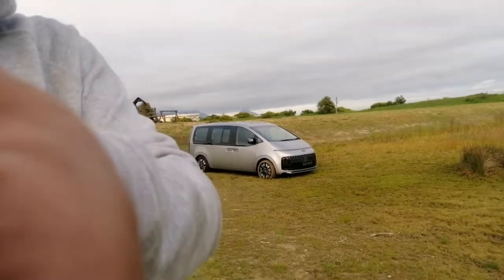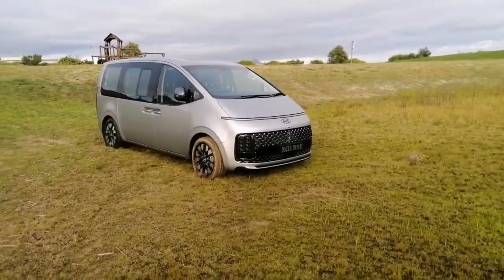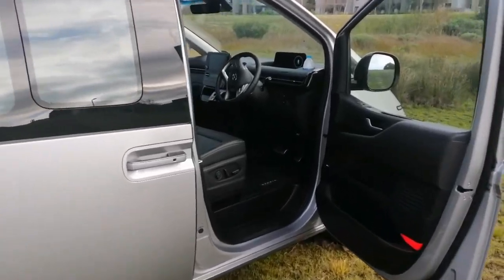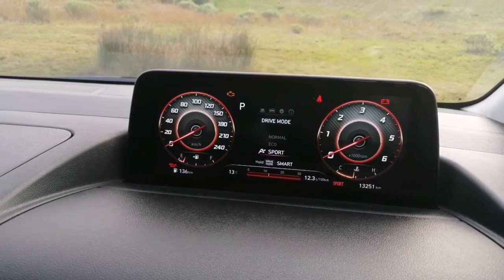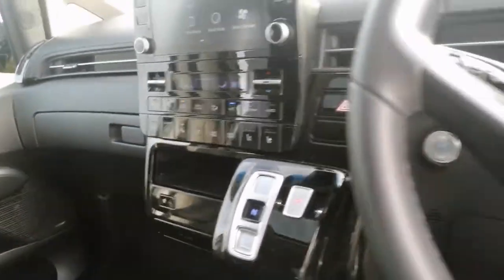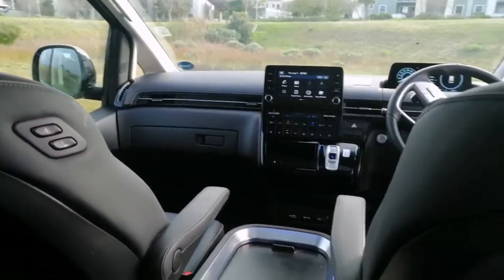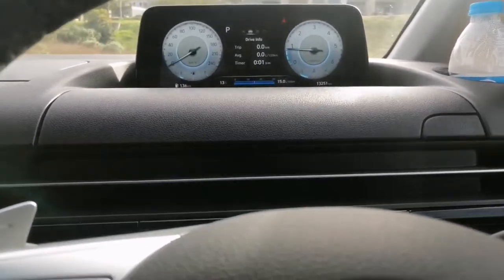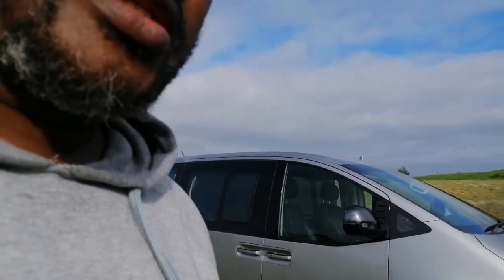Dozer Drives | 2021 Hyundai Staria Luxury 9-seater Minibus| South African YouTubers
2021 Hyundai Staria Luxury
9-seater
2.2lt turbodiesel
132kW/430Nm
8.1lt/100km, 1000km range
R1,119,000-00